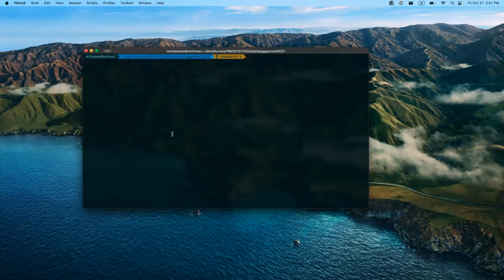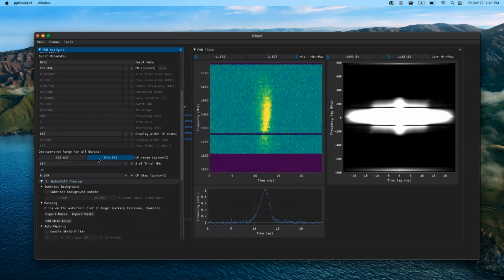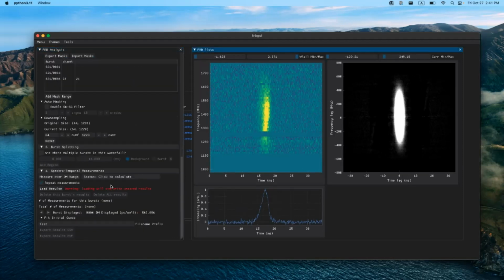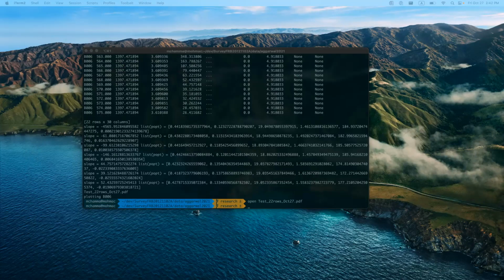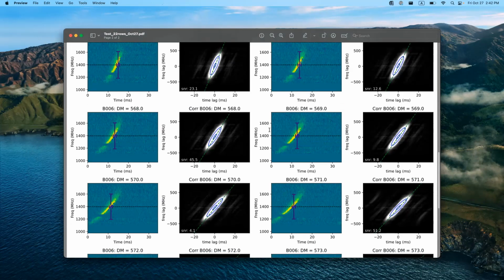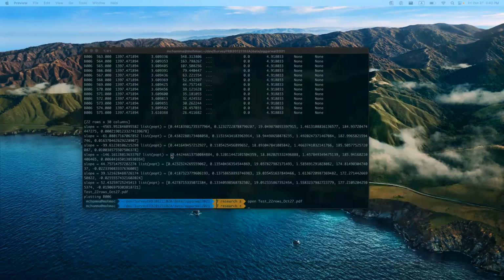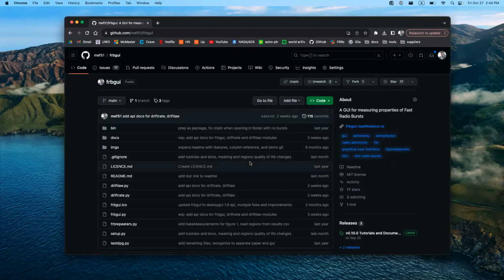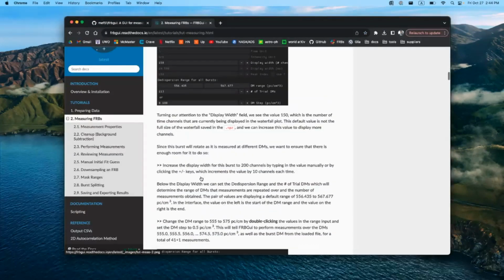FRBGui Demo: Measuring spectro-temporal properties of fast radio bursts